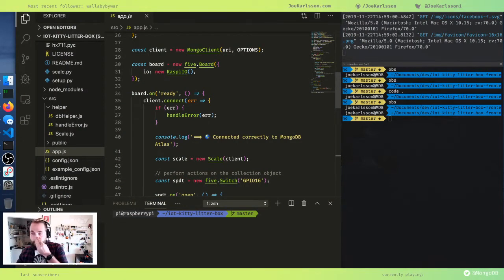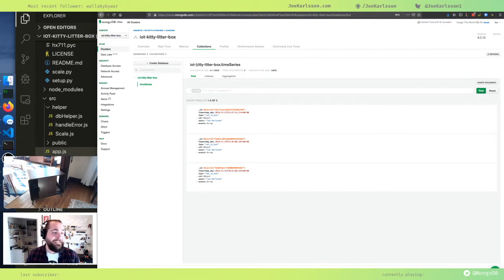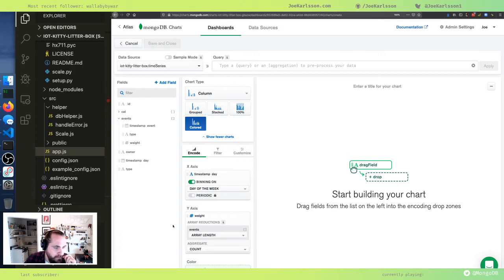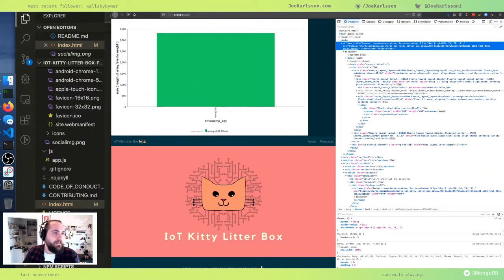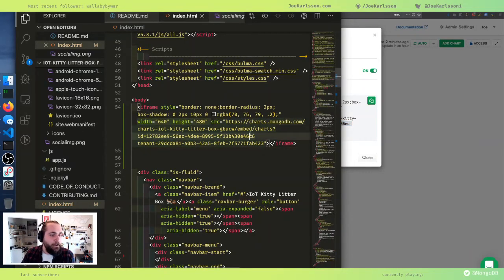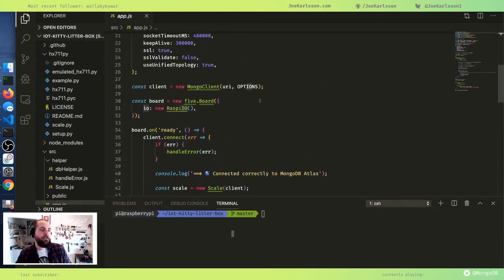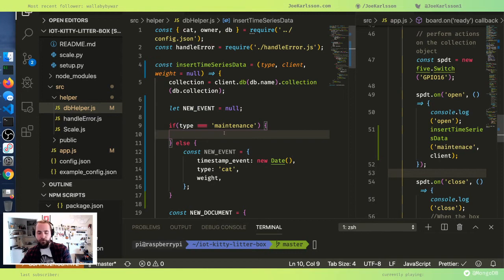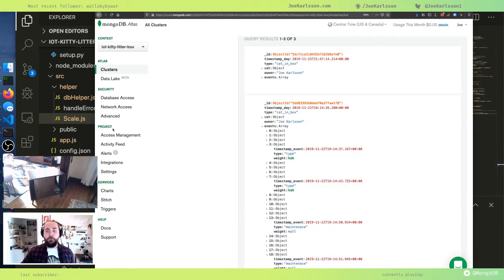Building an IoT Kitty Litter Box | Twitch Live Coding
Stream Title: Building an IoT Kitty Litter Box
Date of stream: November 22, 2019

In this stream, I give an overview of my IoT Kitty Litter Box and add some new features. I add custom graphs to a data analytics dashboard and I update the time series schema to include a new sensor I added to the box.